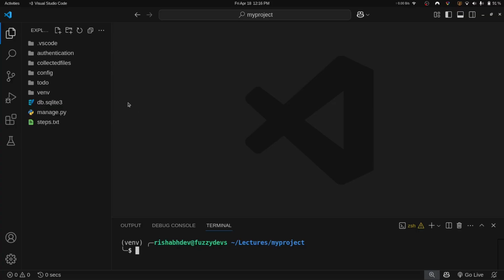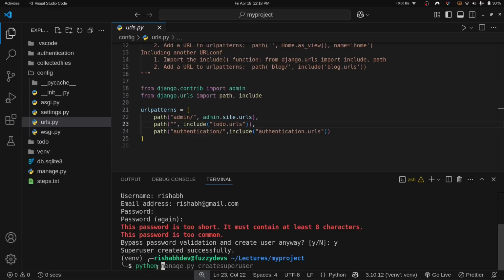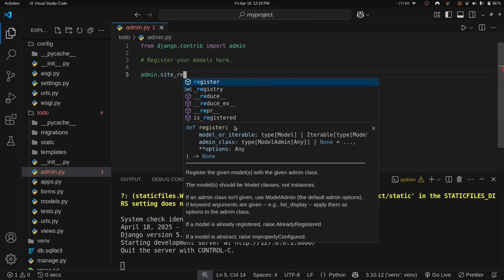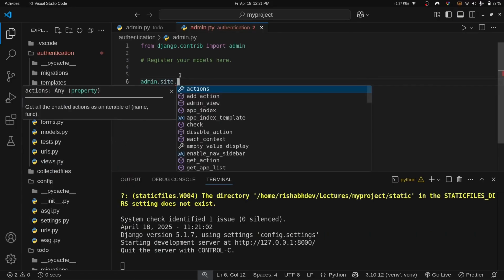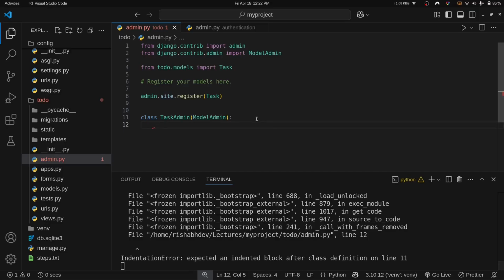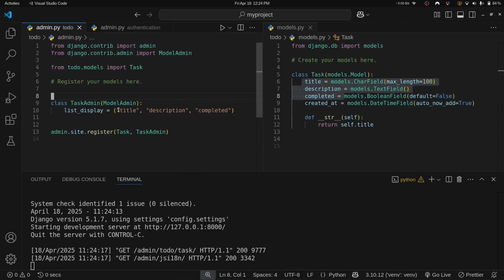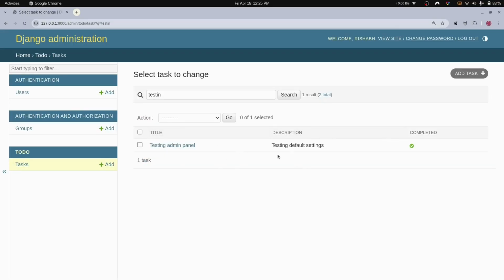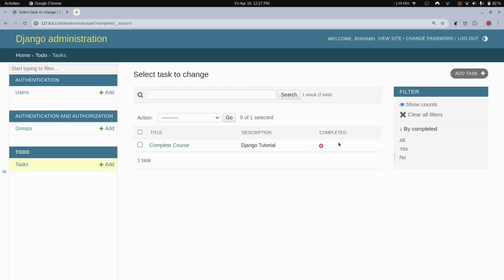Django Course - #14 Django Admin Tutorial for Beginners | How to Use Django Admin Panel Step-by-Step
Learn how to use the Django Admin interface to manage your data like a pro! In this beginner-friendly tutorial, we'll explore everything from enabling the Django admin panel, creating a superuser, customizing admin models, and managing your database easily without writing a single line of SQL.

 Django admin tutorial, Django admin panel, Django superuser, Django register model admin, Django admin customization, beginner Django tutorial, Django dashboard, manage Django database